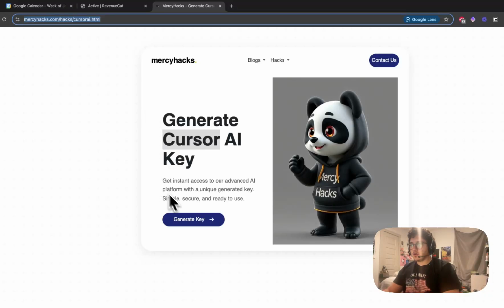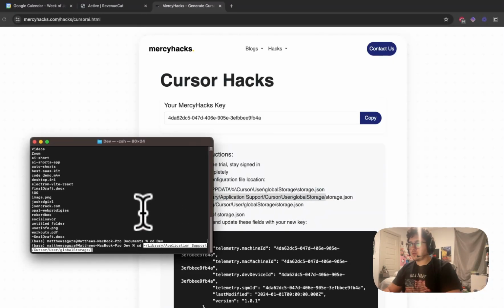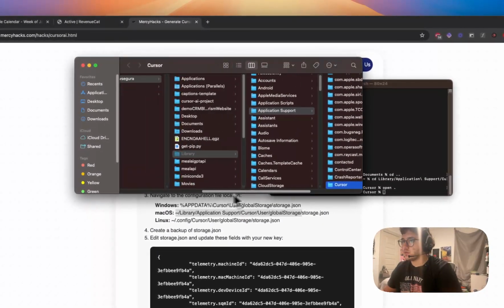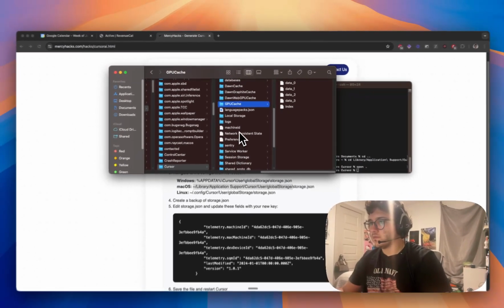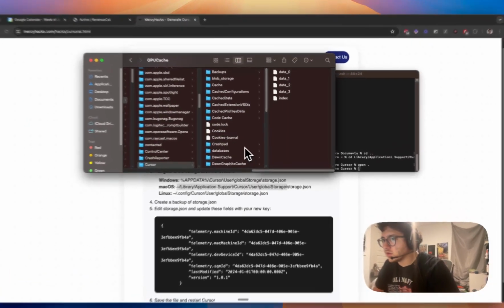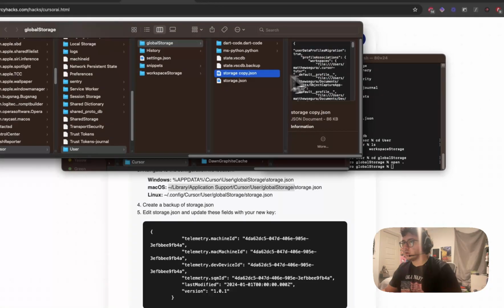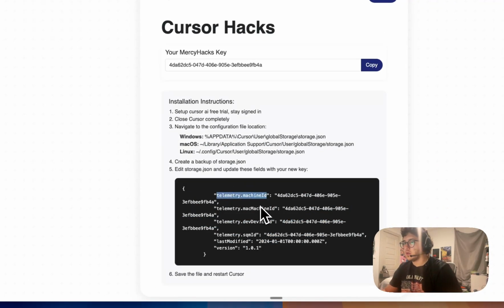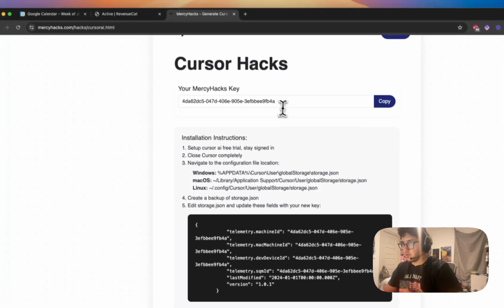Cursor Bypass Easy "Too many free trial accounts used on this machine"